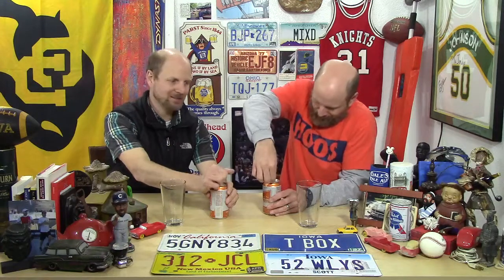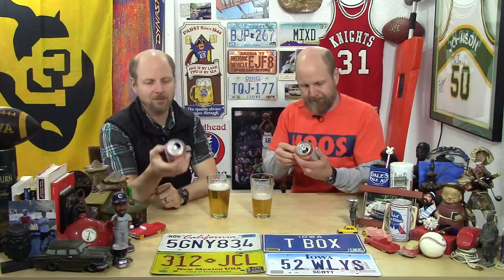The Boge and Helmscope Beer Review Show - Upslope Craft Lager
Boge and Helmscope review Upslope Craft Lager and discuss the beers spirit of adventure.